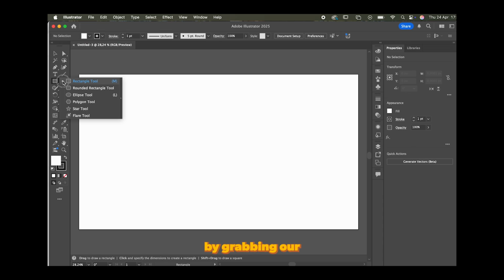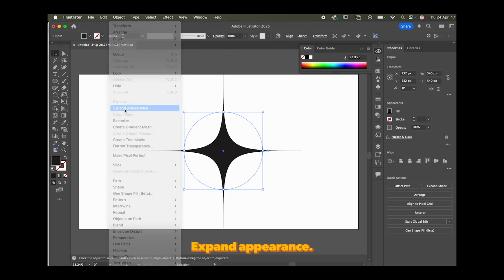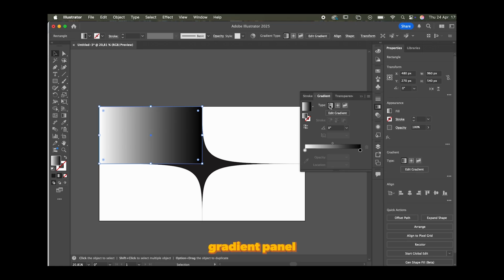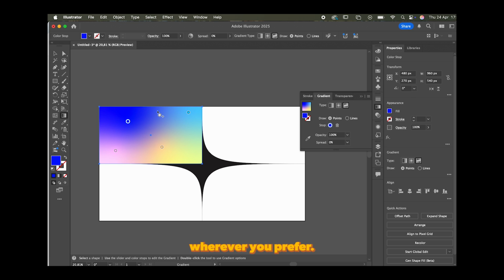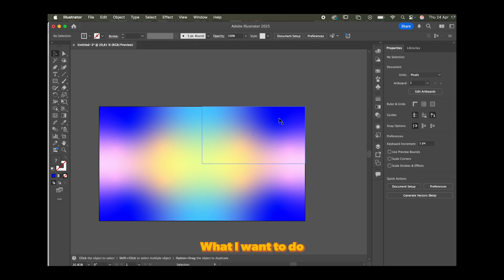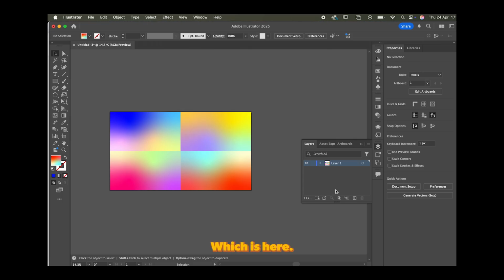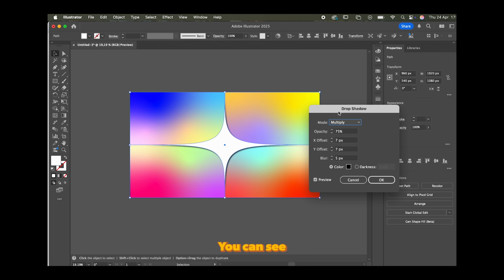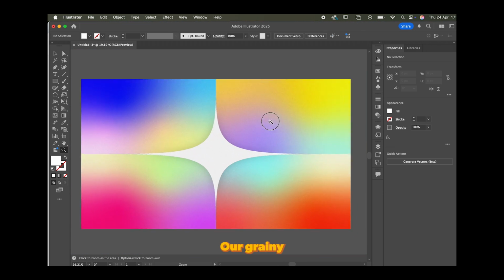Easy Grainy Gradients in Adobe Illustrator